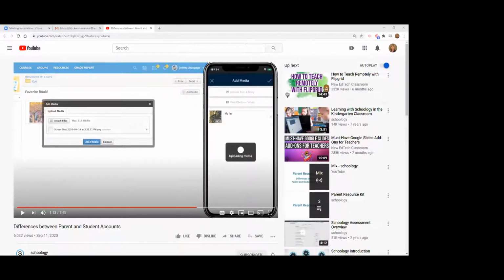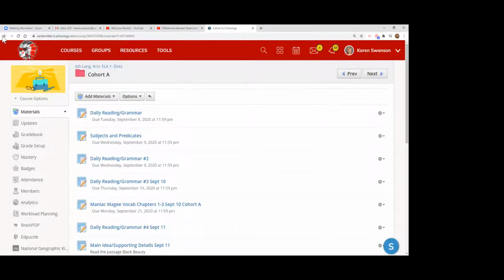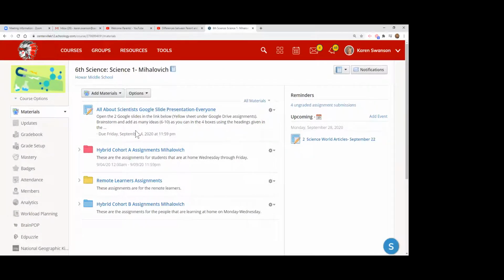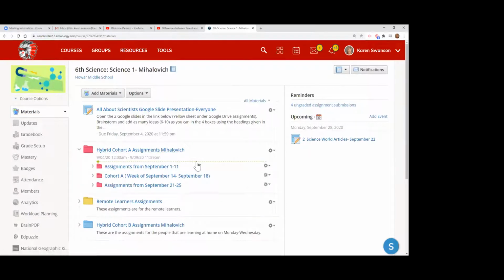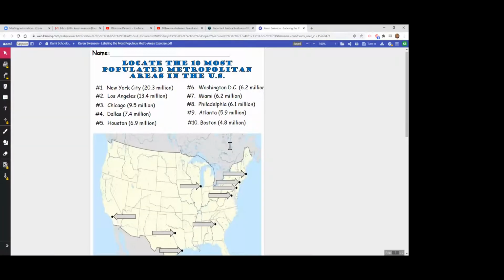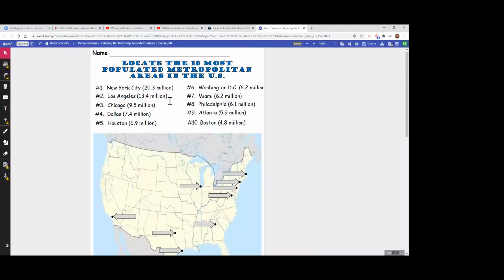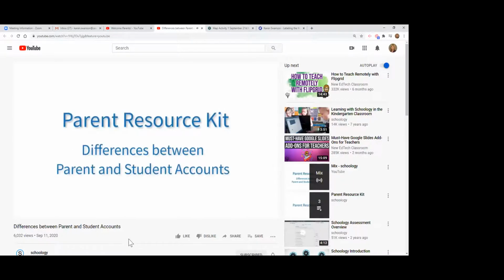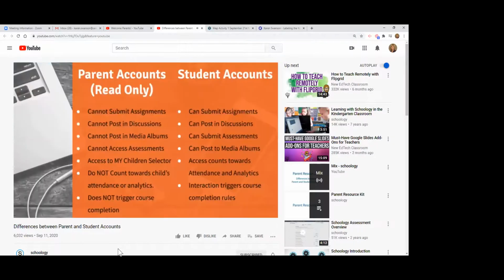HMS Parent Zoom on Schoology 9 23 20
HMS parents & guardians learn more about our new learning management system, Schoology, ask questions, and give feedback.